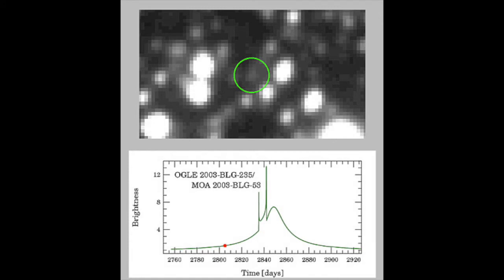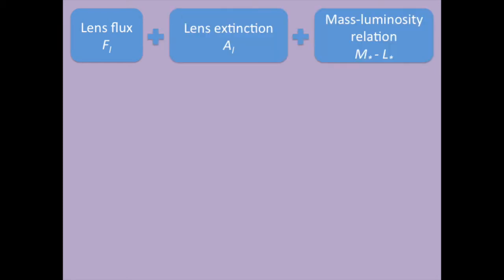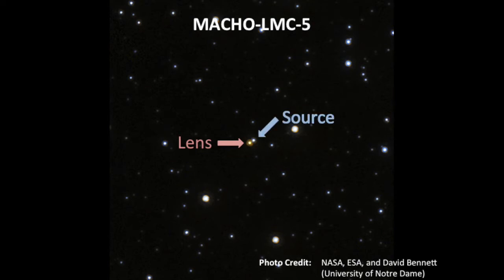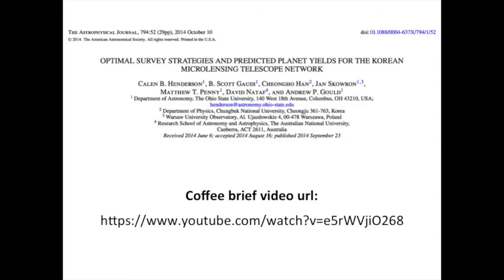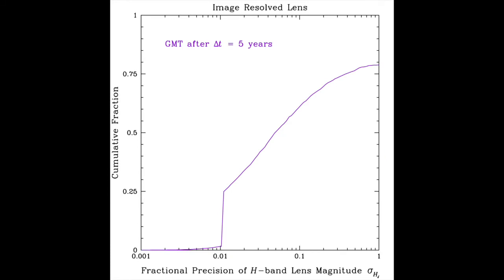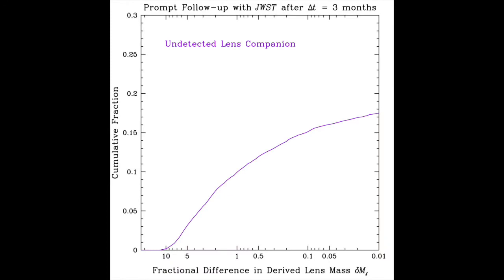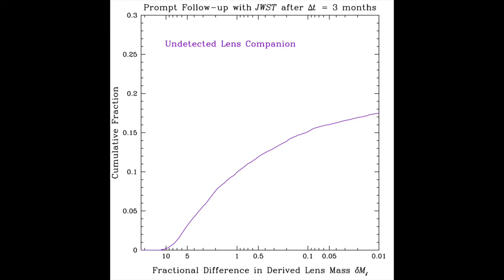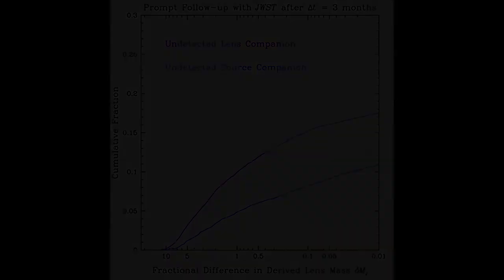Characterizing Predicted KMTNet Planet Host Stars: Henderson (2014) OSU Astronomy Coffee Brief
This is the OSU Astronomy Coffee Brief for the Henderson (2014) paper "Prospects for Characterizing Host Stars of the Planetary System Detections Predicted for the Korean Microlensing Telescope Network," which can be found on Astroph